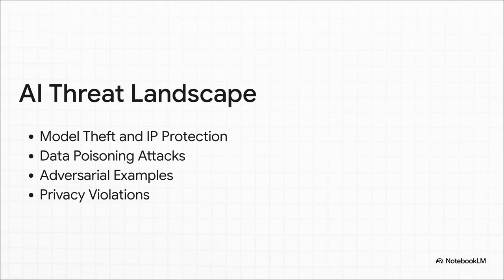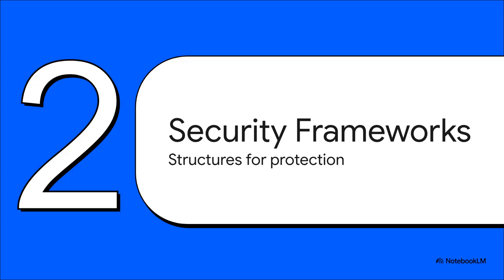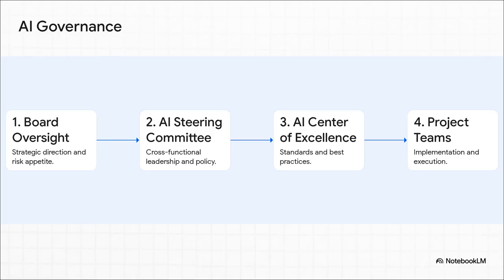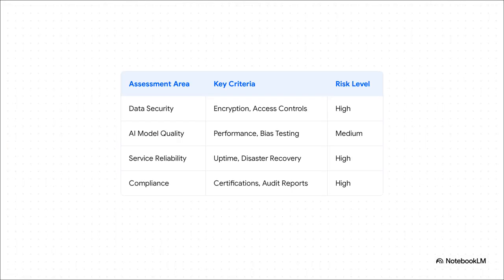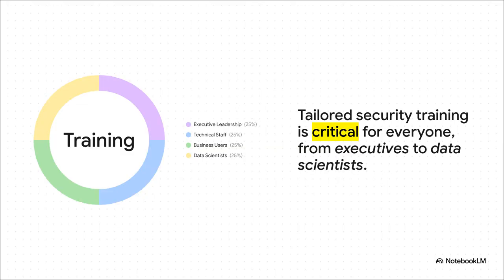AI Security for Organizational Leadership Review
This video explains the basics of AI security, highlighting unique vulnerabilities and the importance of a strategic approach for leaders. It covers key concepts like adversarial attacks, practical steps, and long-term strategies for protecting AI systems. It is vital for any security researcher to understand the current cybersecurity landscape and emerging AI risk management techniques. This Explainer is free to use as is by Individuals and Organizations.  If you need a version with custom content or organizational branding, or collateral material, such as the report or written tutorial this Explainer was based on, contact Bob - Chief Technologist at Virtualization Options LLC for more information.